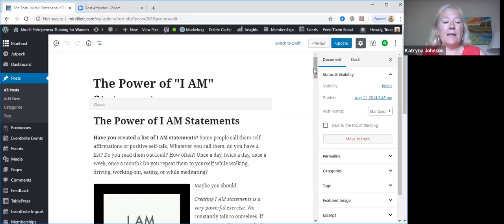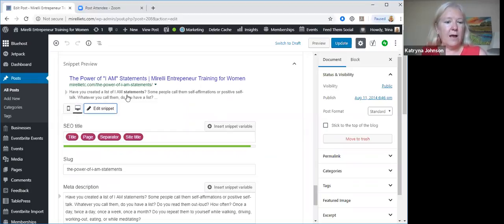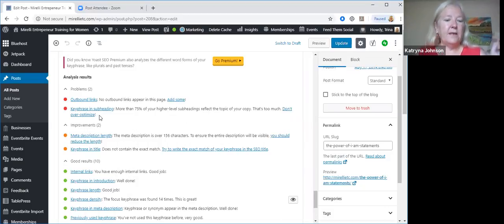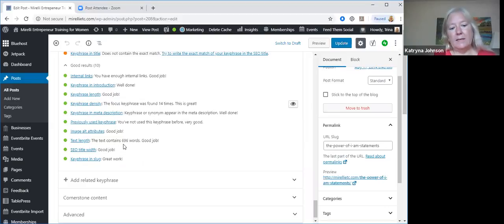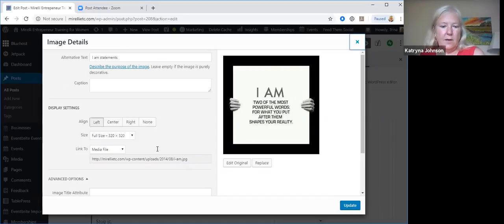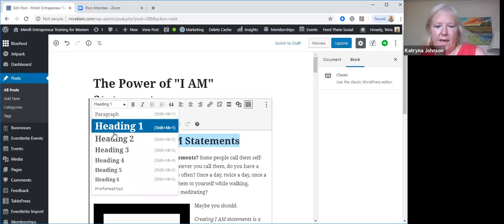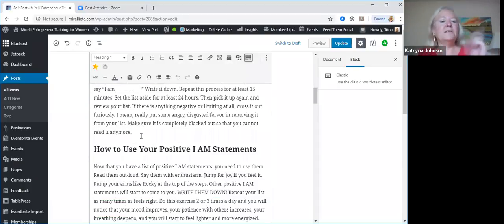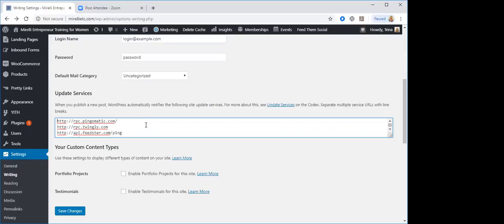Mastering SEO -- Part 2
Search Engine Optimization (SEO) is key to getting your content in front of your target audience. Join Mirelli Entrepreneur Training for Women founder and CEO Trina Johnson for a 5-part in-depth look at SEO, keyword research, how to use SEO Yoast, practical tips and strategies to improve your rankings.